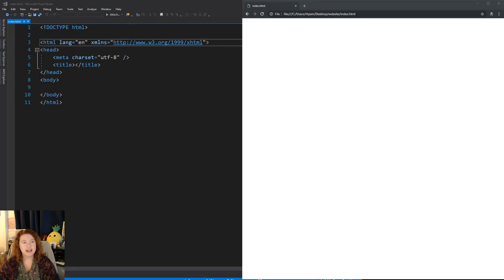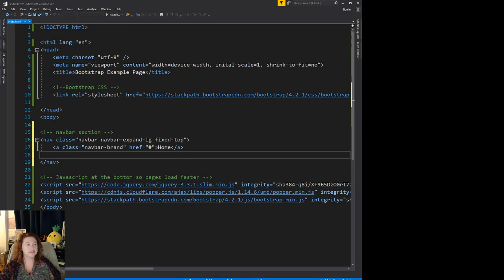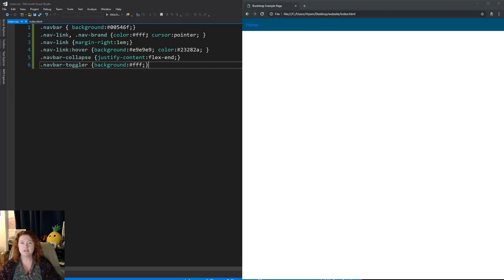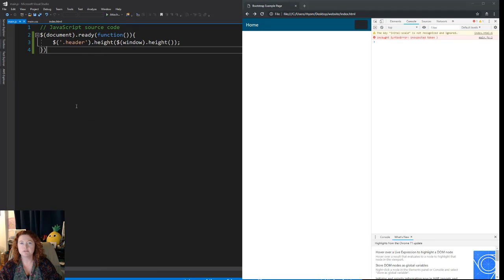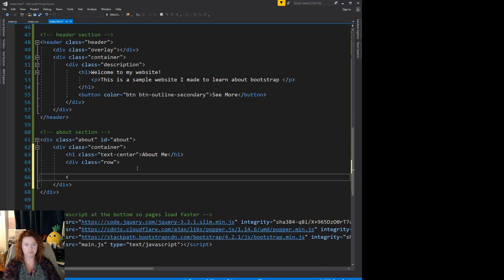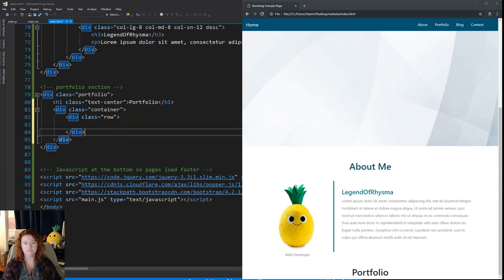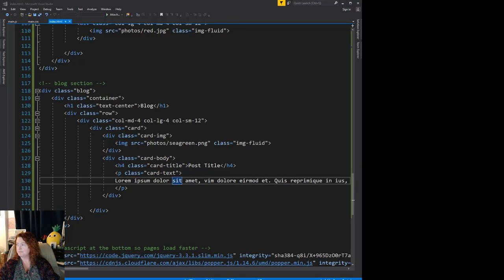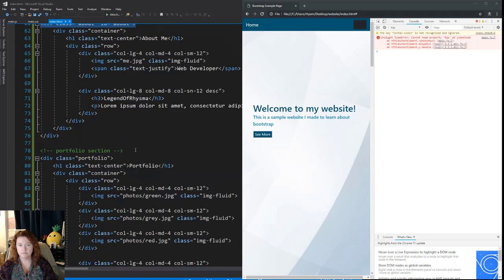Intro to Bootstrap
A live walk-through on how to get started with the Bootstrap framework and the usage of various parts of the framework.